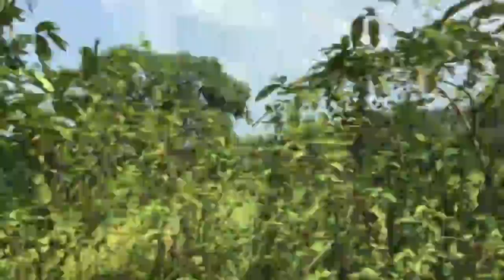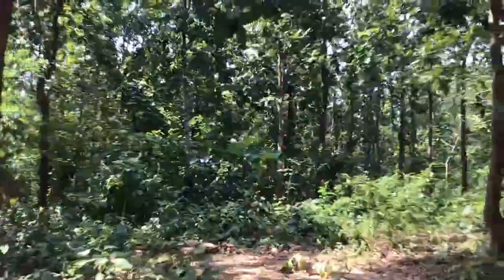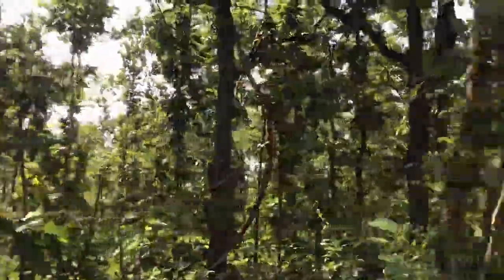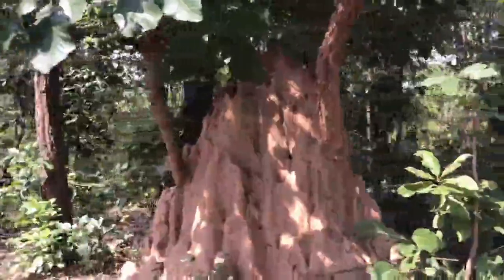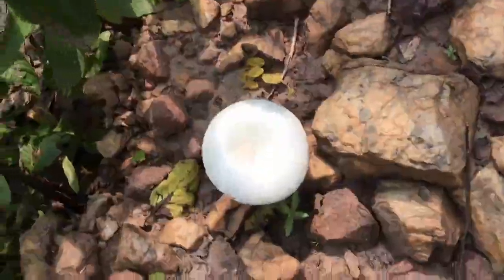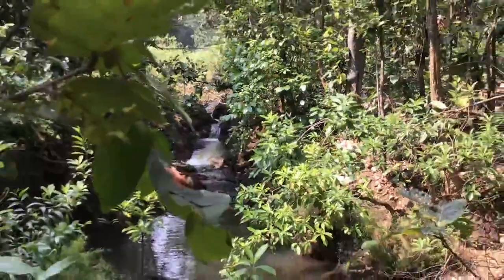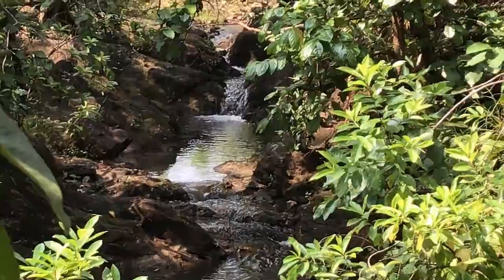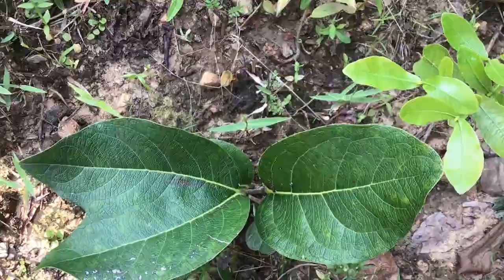Sutan Forest, Bankura, West Bengal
Sutan forest is 70km from Bankura town. Nice place to spend a day.
লাল মাটির দেশে সুতানের জঙ্গল।

Edited by Raimon and Raikamal